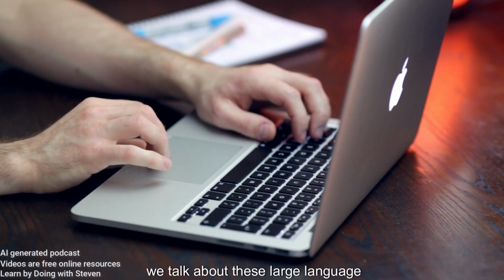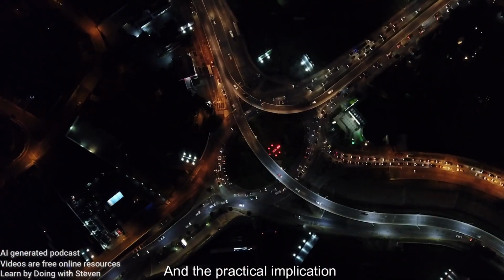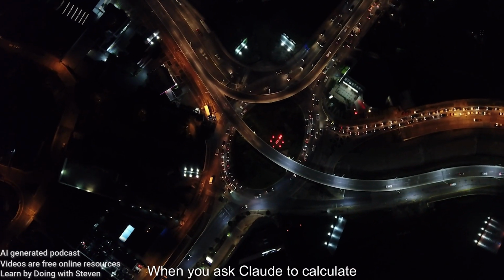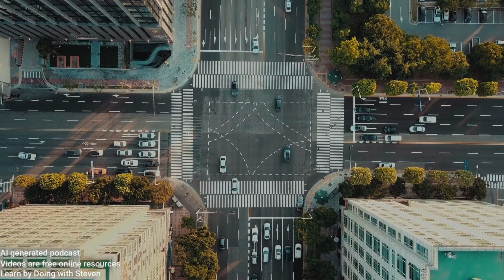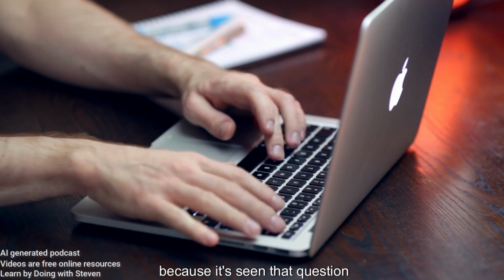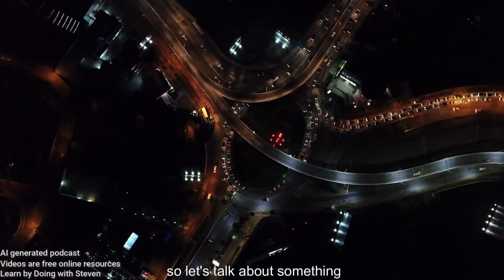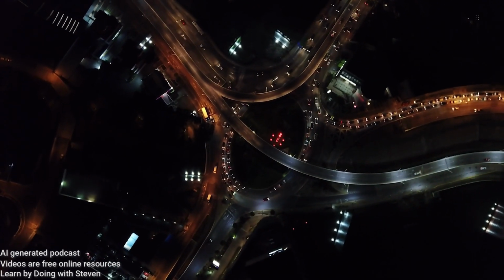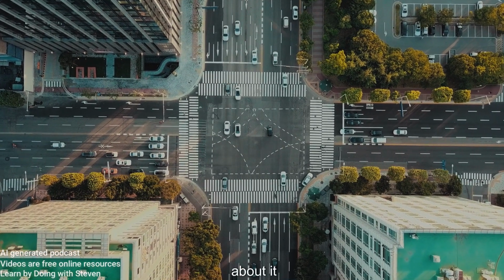Tracing the Thoughts of a Large Language Model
AI generated podcast